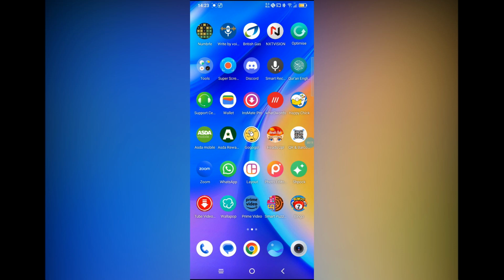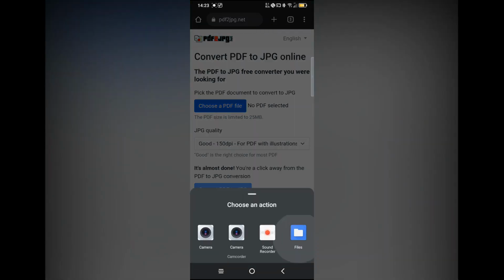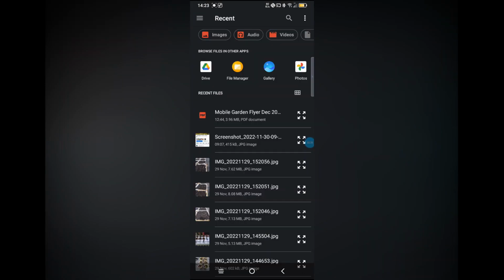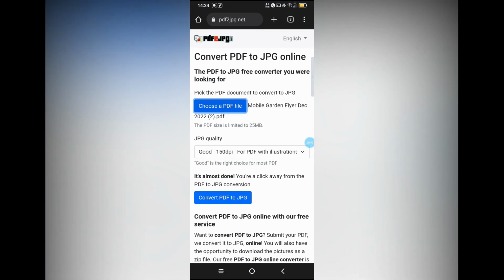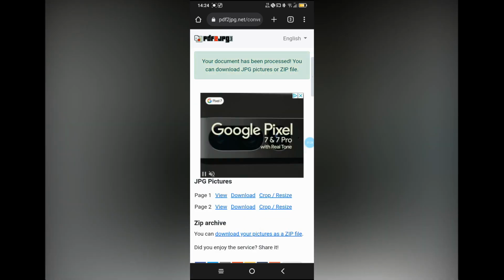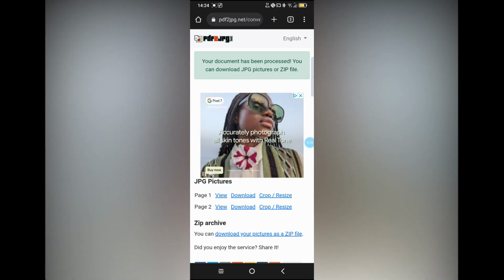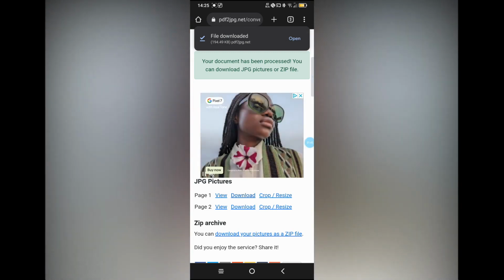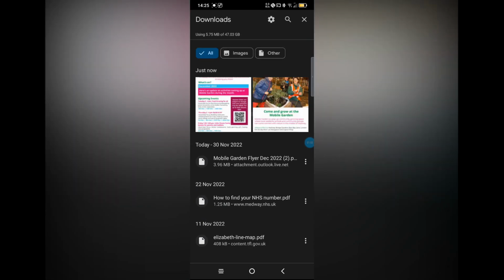HOW TO CONVERT PDF TO IMAGE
Hi there & thanks for checking out my channel & this video tutorial. In this video tutorial I show you how to easily convert any pdf document to an image file.

If you have any suggestions for future videos that would be great & will attempt to make it happen.

You can find me on the following social media platforms.

Facebook: YSR MAHMOOD THE WEB GUY.